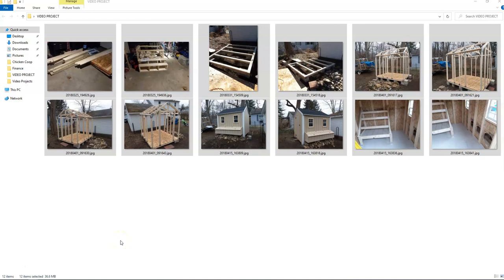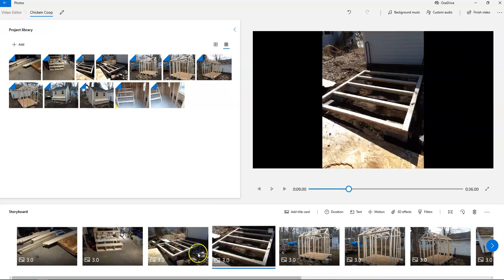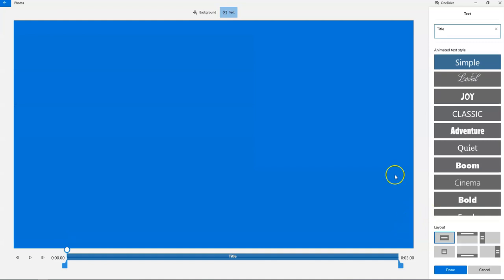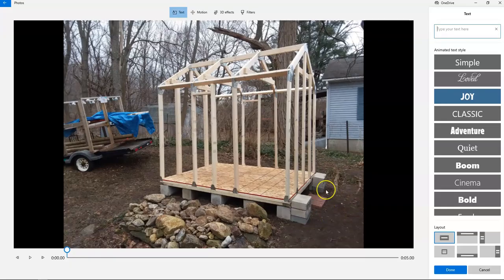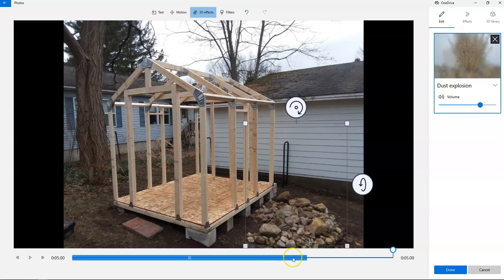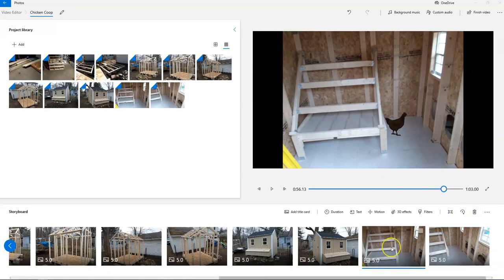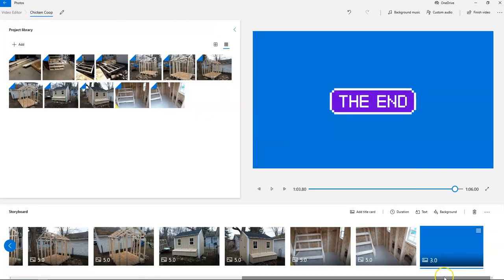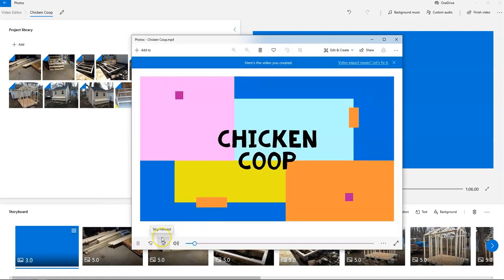Video Editor Tutorial